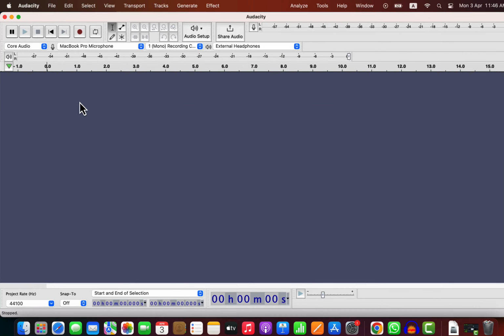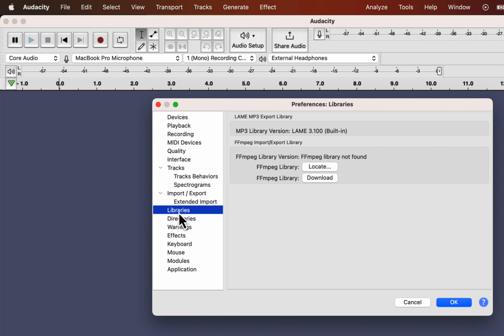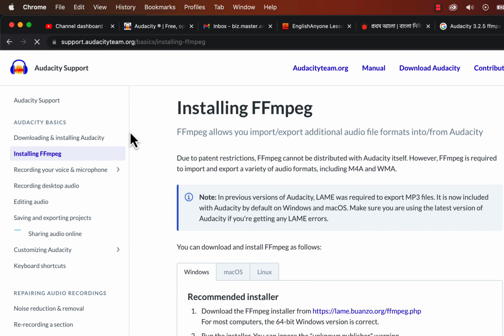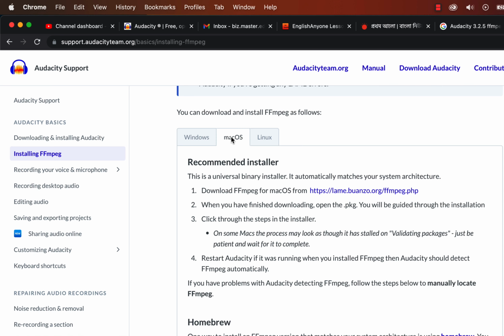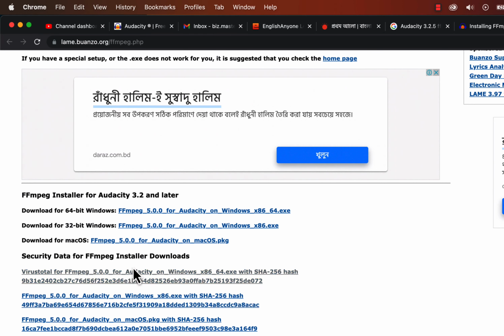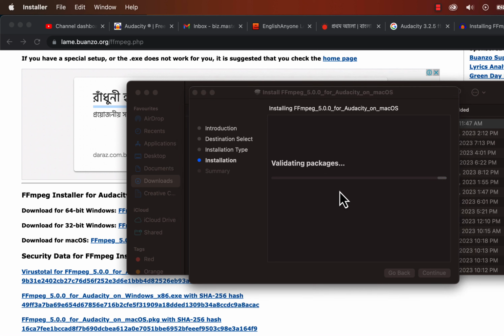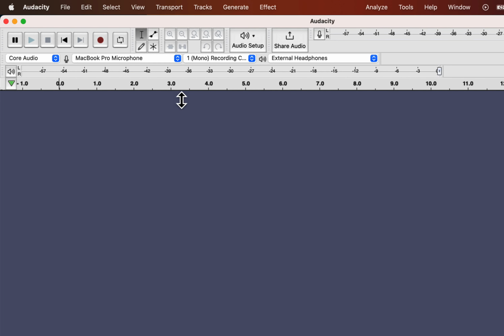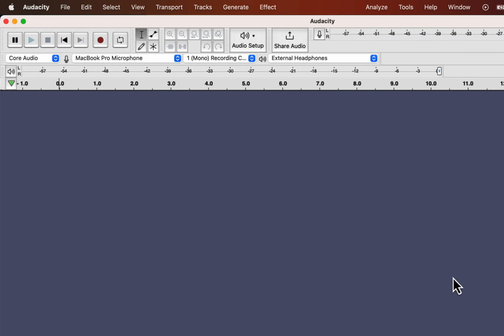FIX FFmpeg not found in Audacity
FIX FFmpeg not found in Audacity - How to install FFmpeg library in Audacity